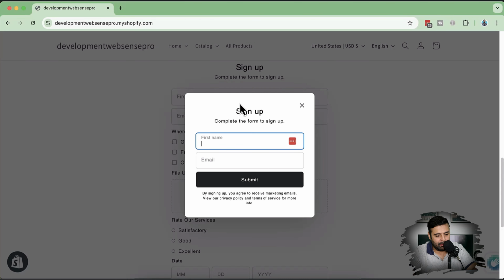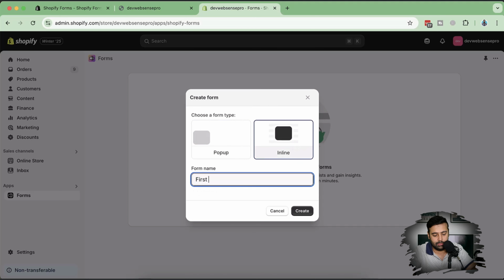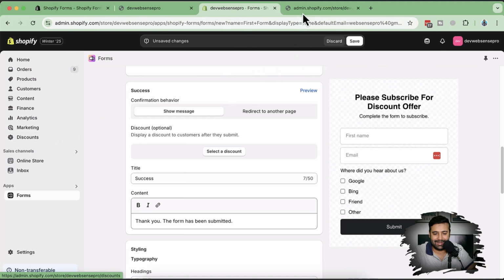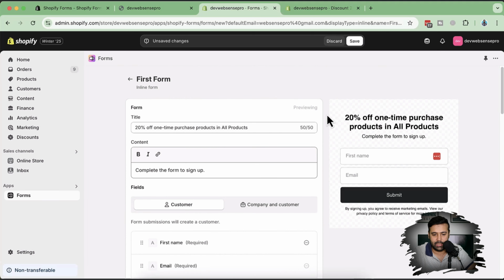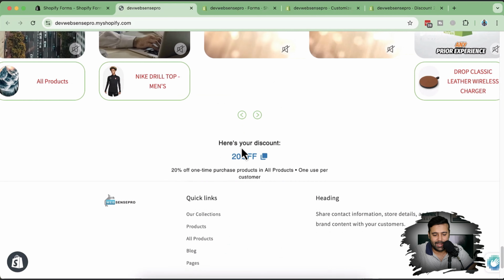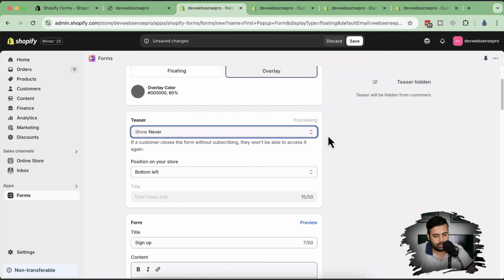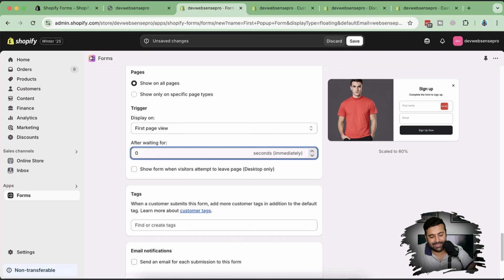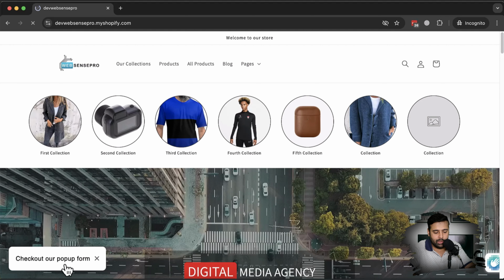How To Add Custom Forms in Shopify [Without Code]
Welcome to WebSensePro! 🎉 In this Shopify tutorial, I'll show you how to create custom forms with dropdowns, checkboxes, upload fields, and more—without writing a single line of code. Learn how to integrate forms on your Shopify store, including pop-ups, for free using the Shopify Forms app.

Video Timestamps:
00:00 - Introduction
00:46 - Overview of Custom Forms in Shopify
03:28 - Creating an Inline Custom Form
04:51 - Adding Custom Fields to the Form (Checkbox, Dropdown, etc.)
06:32 - Setting Up a Discount Code for Form Submissions
14:32 - Customizing Pop-Up Design and Display Settings
20:01 - Conclusion